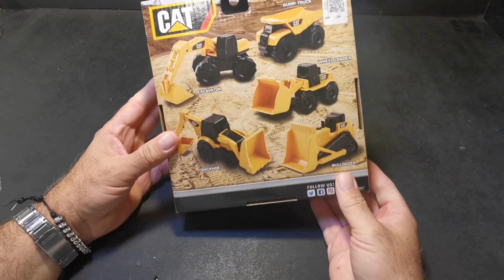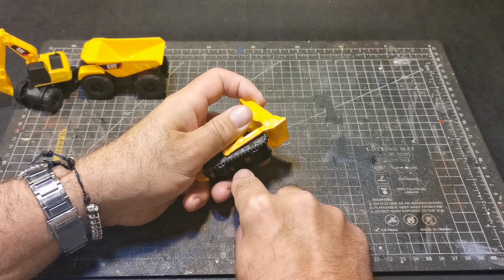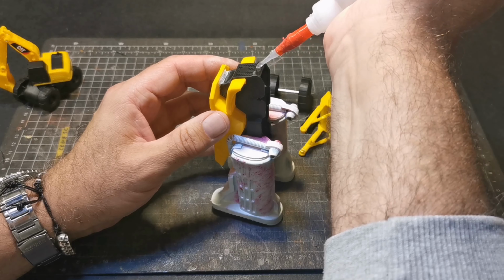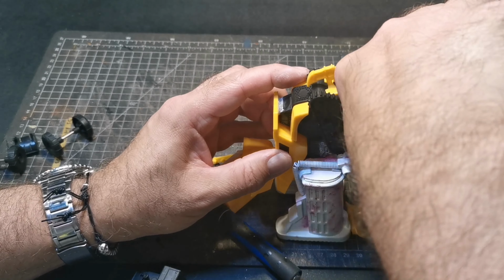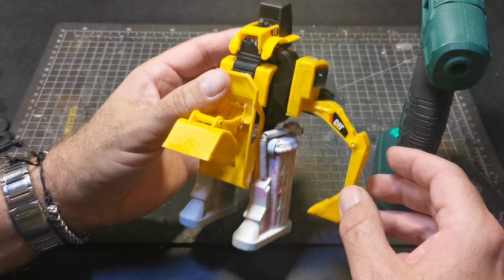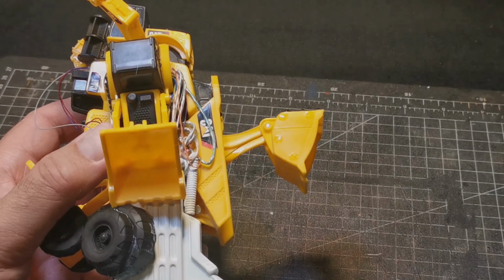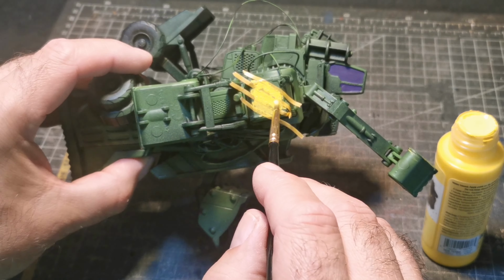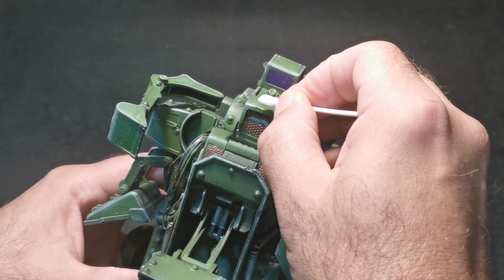How to scratch build a bunch of toys into an Autobot.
This week, I cut and snap and tease and craft a kids toy set into a Autobot.

Can't really say it's a Transformer robot because it doesnt transform, but we cant have everything.

If your new here, I'm Aaron and I like to build spaceships, robots and anything else I can think of using everyday junk.

Its free and means you won't miss any of my weekly uploads.

Music

Songs: Memories, New York City, Owl Nest.

Intro and the departure by @Esrom_music